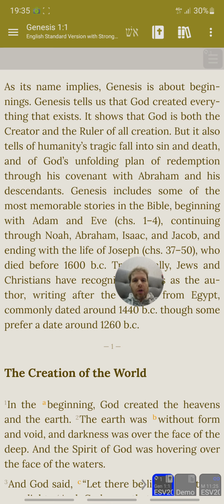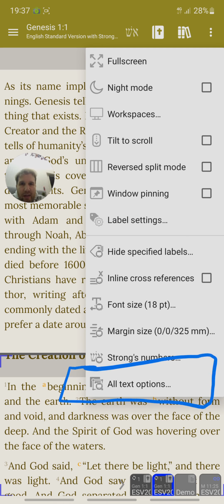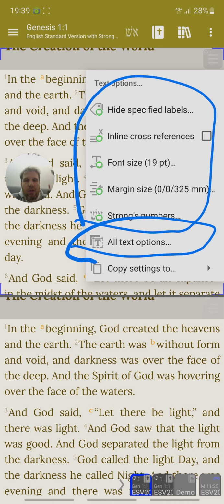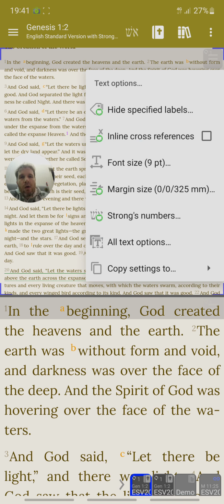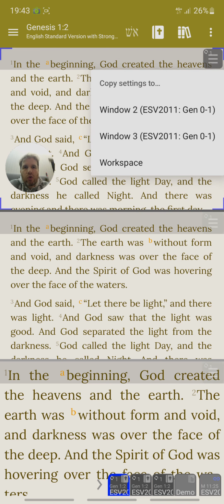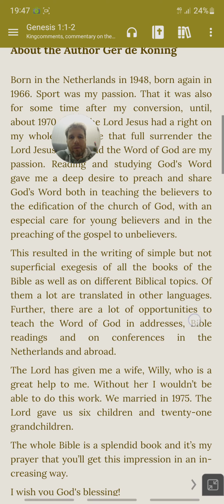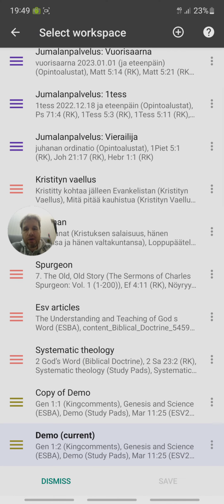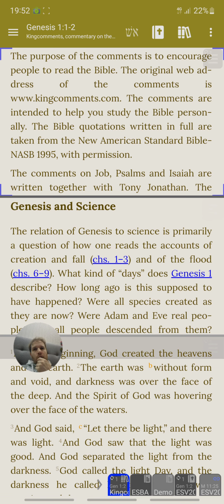Deep dive to Windows and Workspaces (AndBible 5.0+)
In this video I will go through windows, their text options and their relation to workspace text options. I will also show how to manage workspaces from workspaces listing view.

0:00 Windows and workspaces intro
0:56 Windows; what are they?
1:54 What is a workspace? Workspace text options
4:20 Window text options: difference to Workspace text options
8:34 Copy window settings from window to another (or to workspace level)
10:00 Re-order windows
10:29 Minimize windows
10:53 Maximize window
11:20 Workspaces listing, switching from one to another
12:24 Quick access workspace listing
15:27 Copy workspace settings from one to another